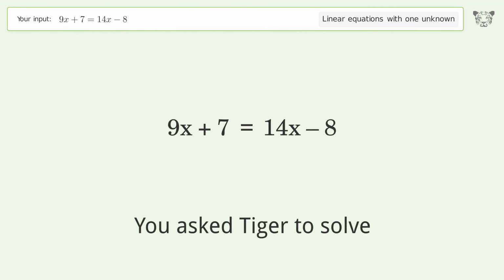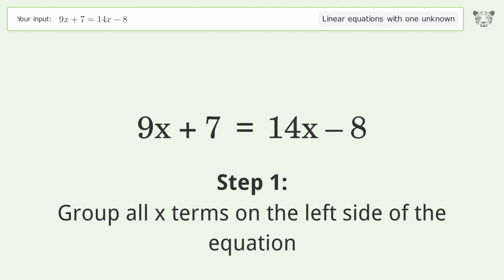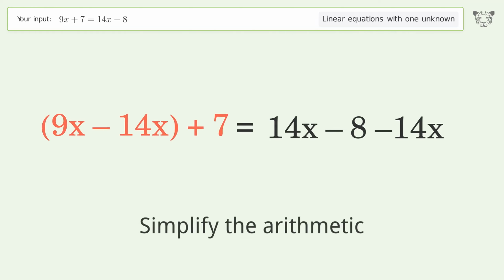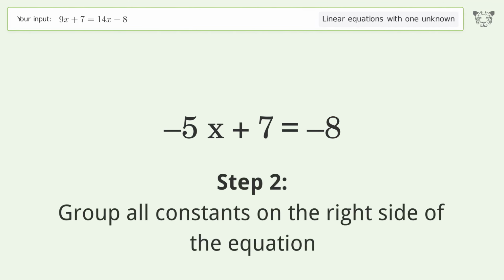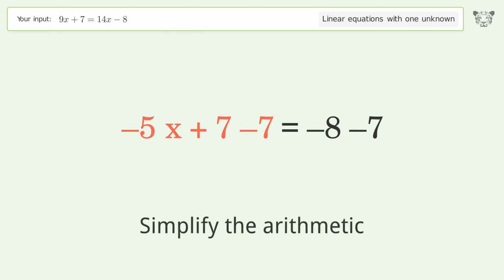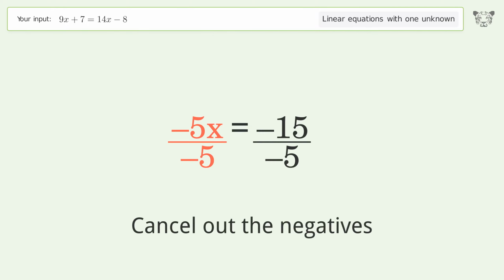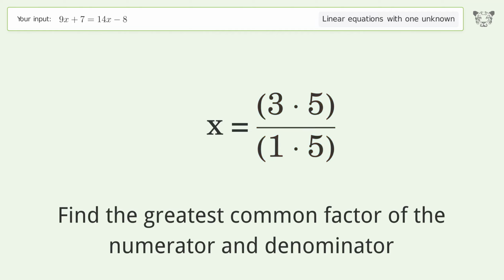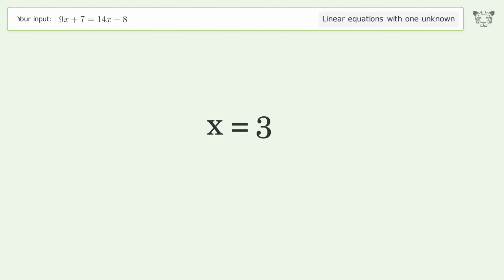Solve 9x+7=14x-8: Linear Equation Video Solution | Tiger Algebra